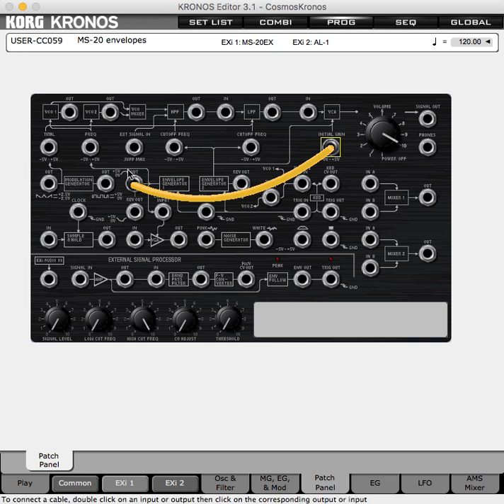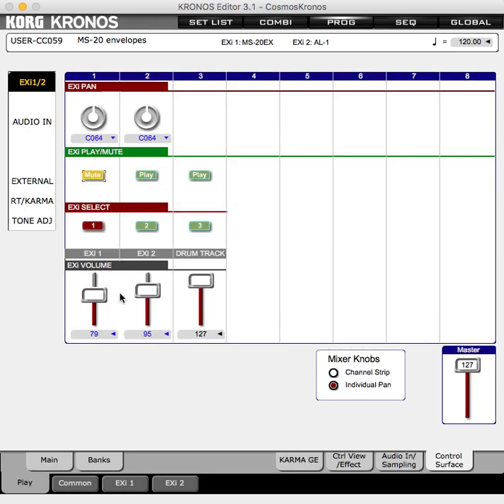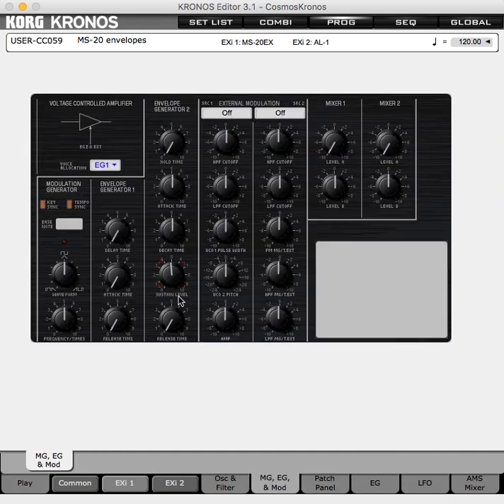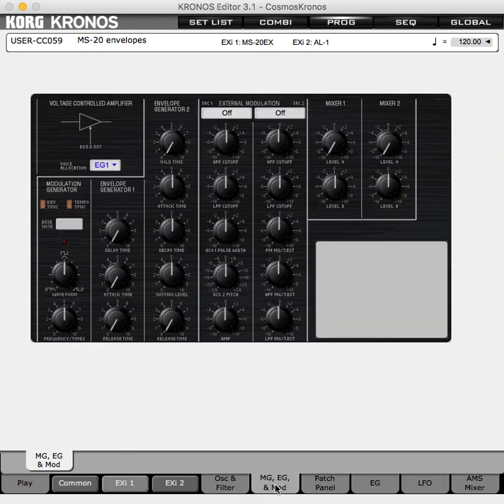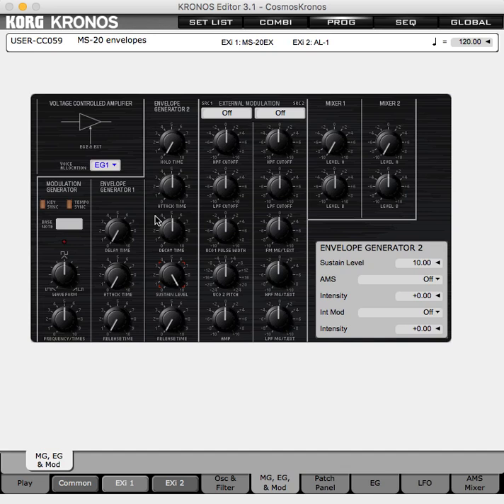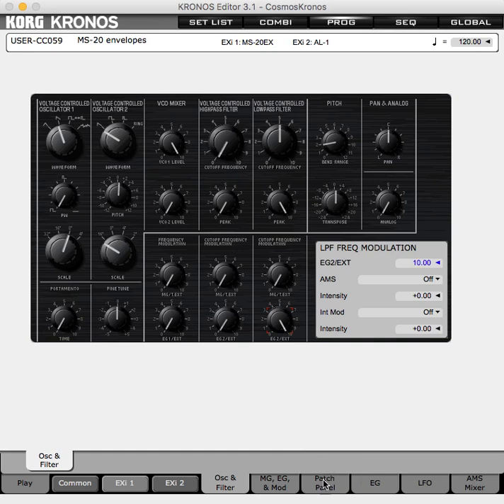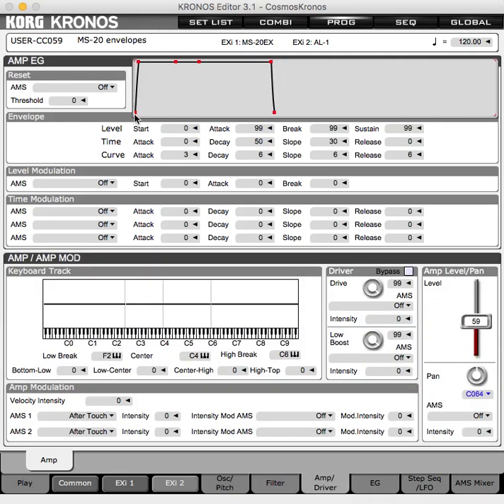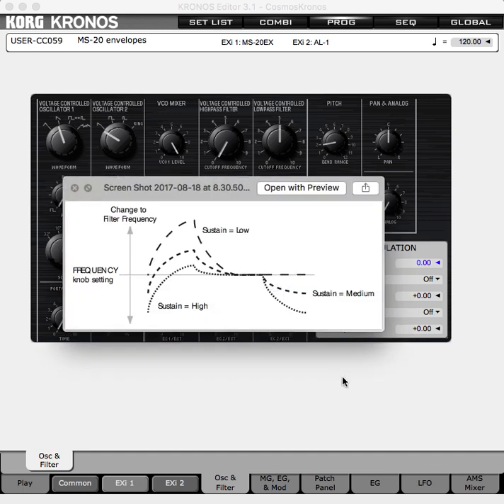MS-20EX pt.2-3 Envelope Generator 2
The user Dan Preston brought a flaw to my attention with the MS-20mini.  It's EG2 intensity on cutoff (and probably pitch frequency) always drops back down to the level at the beginning of the attack phase (or end of the release stage) instead of resting at the "steady state" 0v sustain level.
To describe that behavior, raising sustain is like pushing the EG's effect down.  So don't think of sustain as sustain for the mini, but rather an EG offset knob.  This video might help with my explanation
According to a comment in that video, I think newer mini's do not suffer from the same problem.  Nor do the MS-20 kit or MS-20m iterations.